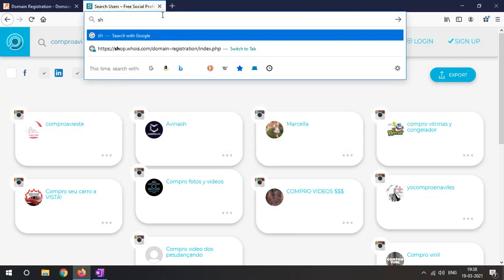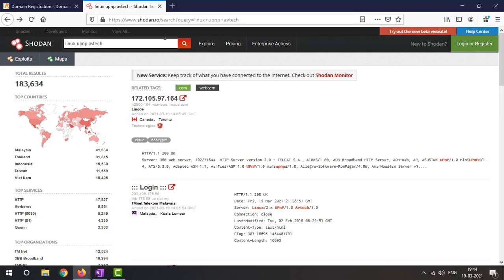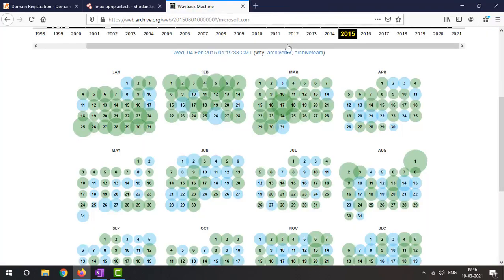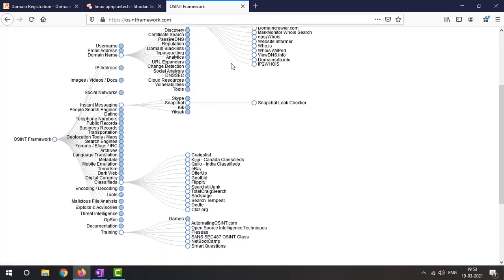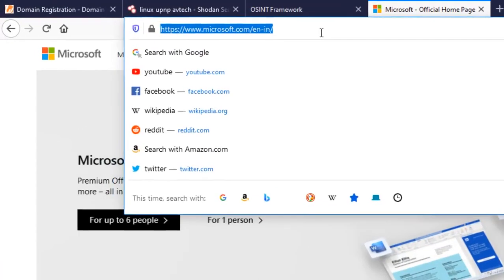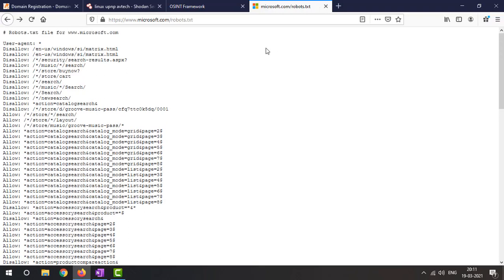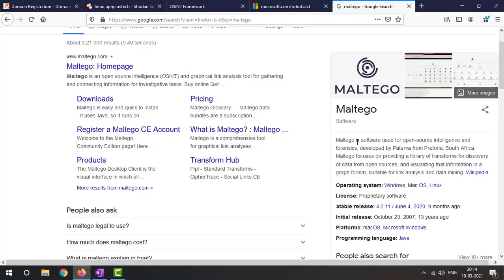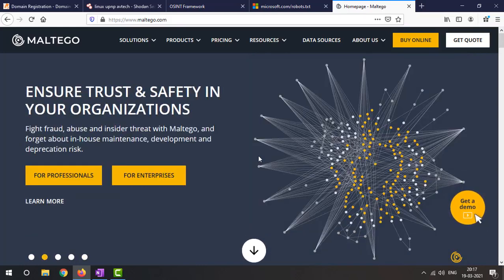Passive Reconnaissance - Part 3